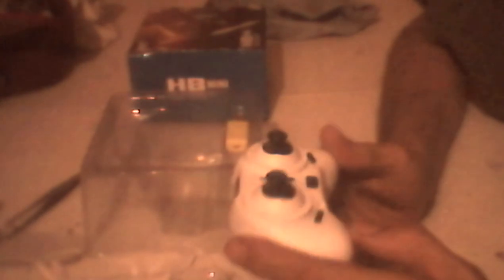H8 Mini 4 CH. 6 Axis Gyro Quad Copter Review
Today, I do a review on my brother's H8 Mini 4 CH. 6 Axis Gyro Quad Copter. This small but affordable mini drone was manufactured in China and is a long wait until delivery, but it is worth the effort. With only the cost of fifteen dollars, your getting  more for what your paying for if your a beginner with remote control and Drones.